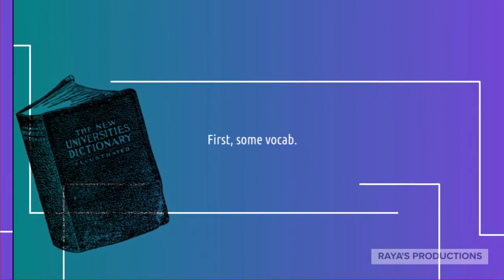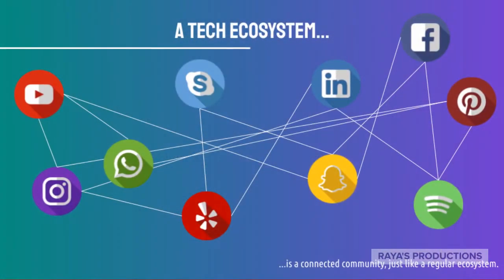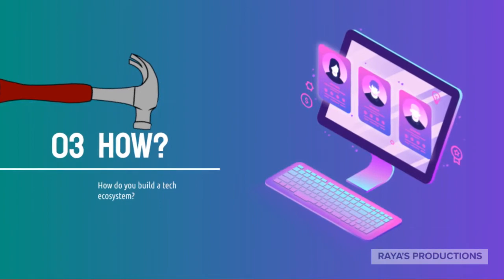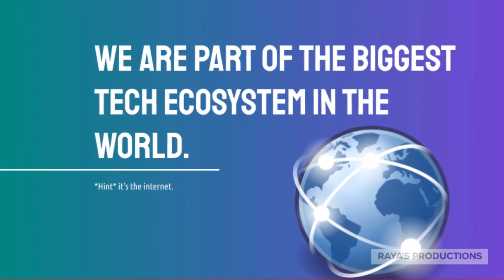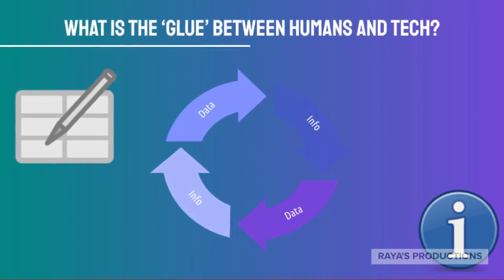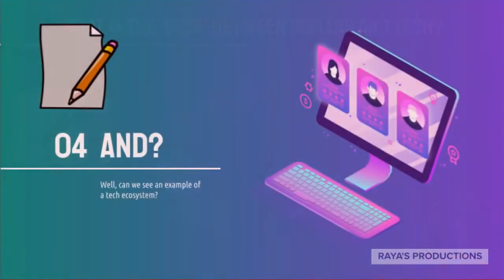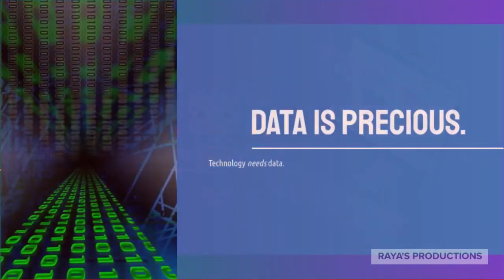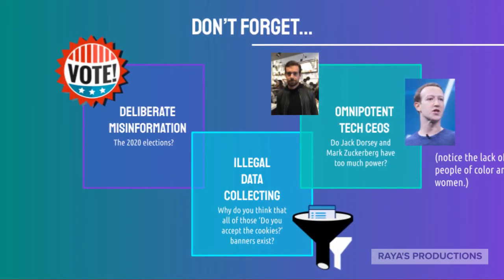Tech Ecosystems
Tech...and ecosystems. You wouldn't think that there could be a connection but in this video, I will explain how all our technology is connected, and how technology will/can affect our future.